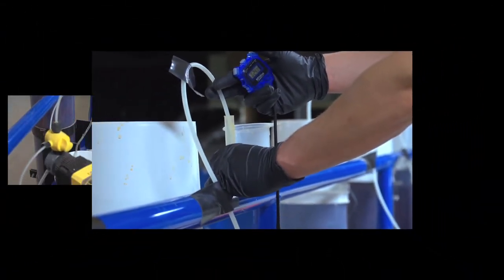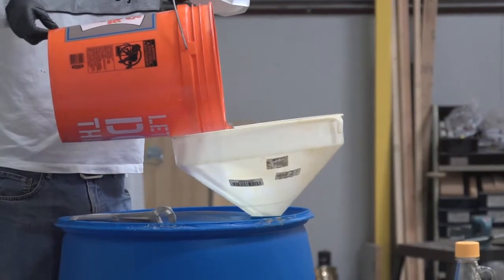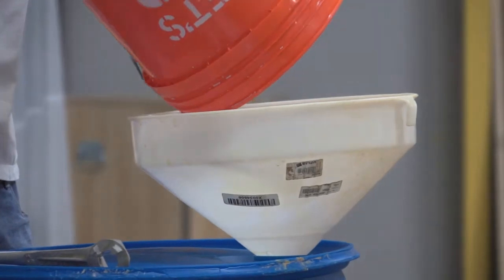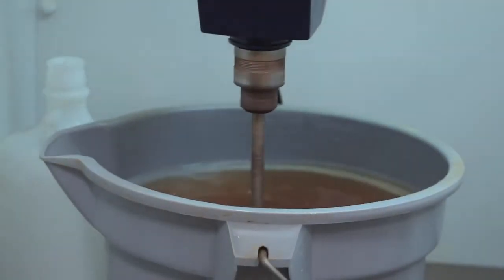Nalco - Stephanie Snow (Promotional)